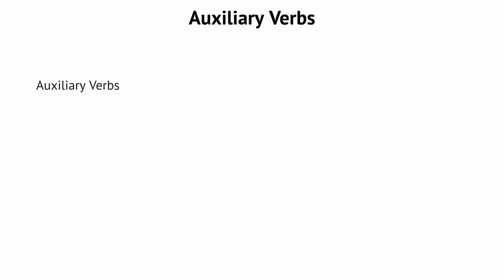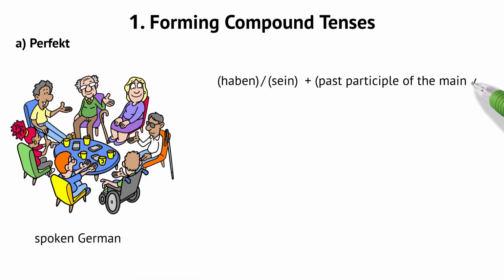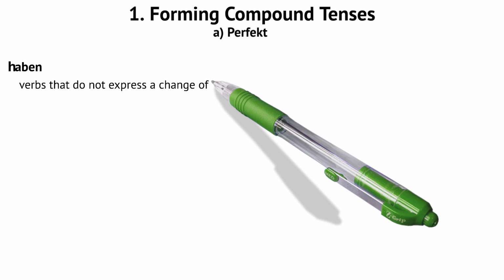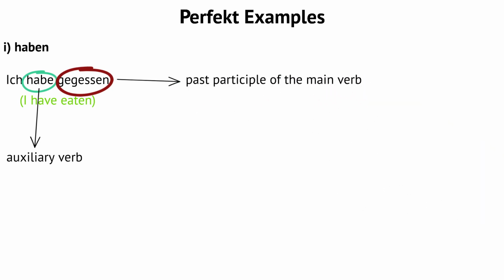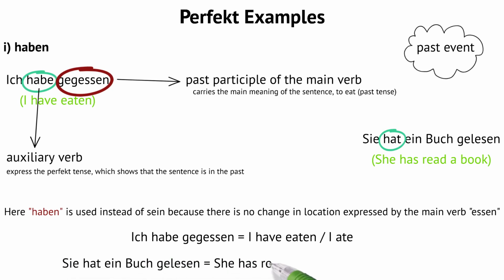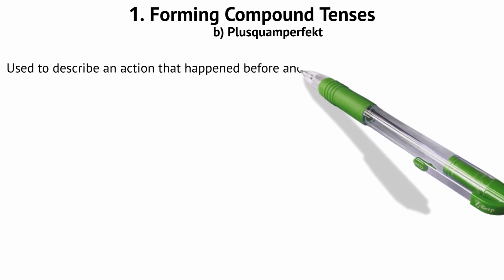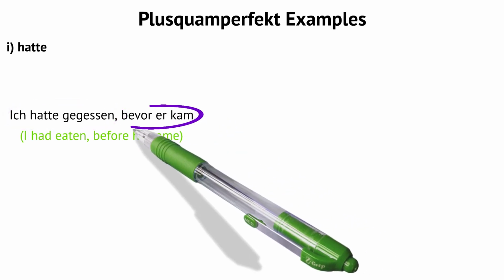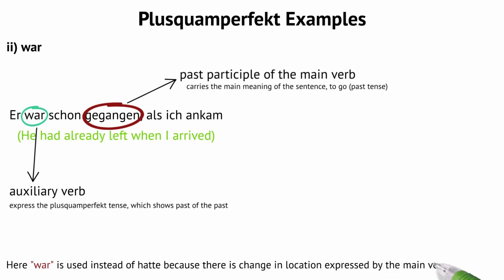Auxiliary Verbs & Tenses in German - Part 1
The video clarifies the concept of auxiliary verbs such as haben, hatten, and sein in the German language, citing comparisons with the English language. The video is best suited for B1 level learners aiming to deepen understanding in the German language.

Das Video erklärt die Hilfsverben wie haben, hatten und sein auf Deutsch. Es vergleicht sie mit der englischen Sprache. Das Video ist gut für Deutschlerner, die schon etwas Deutsch können (Niveau B1), um die Sprache besser zu verstehen.

Time Stamps

0:00 Intro
0:16 Definition
0:49 Purpose
1:10 Forming Perfekt Tense
3:01 Perfekt Examples
5:32 Forming Plusquamperfekt Tense
6:27 Plusquamperfekt Examples
7:58 Outro